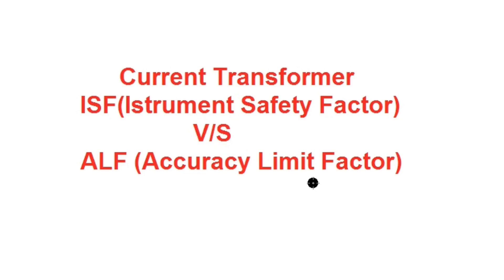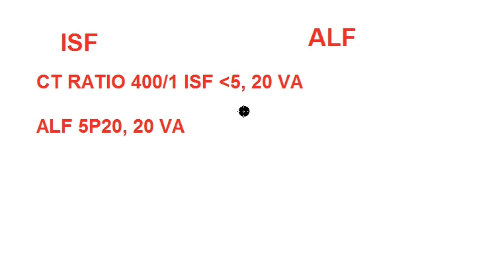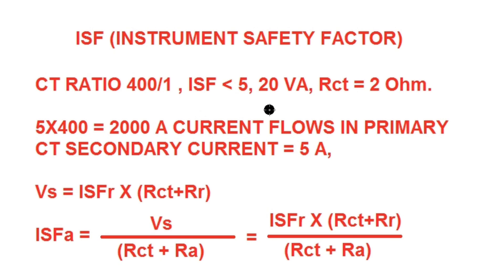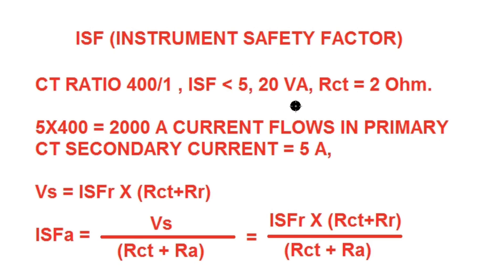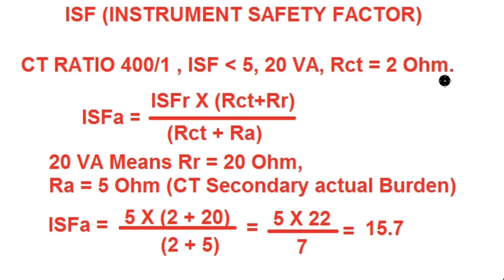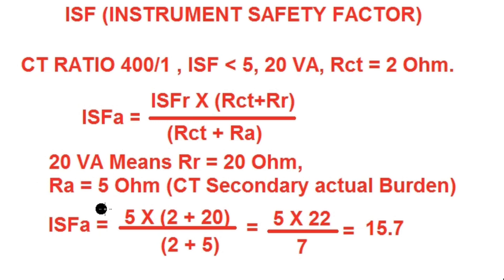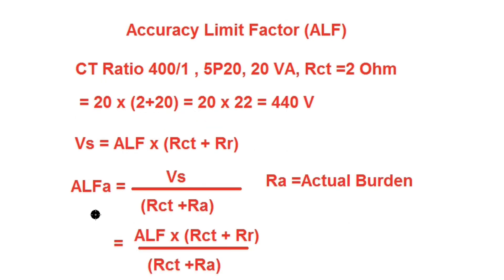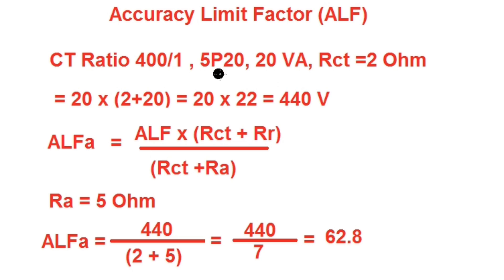Current Transformer (CT) ISF(Instrument Safety Factor) V/S ALF (Accuracy Limit Factor)